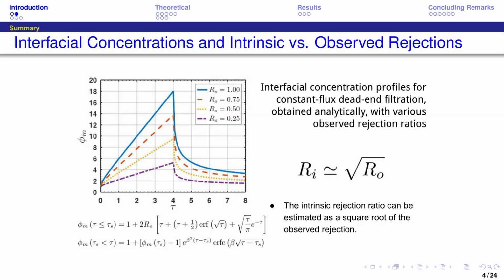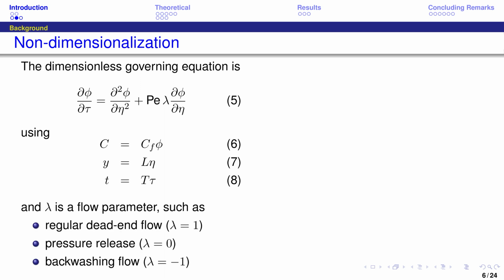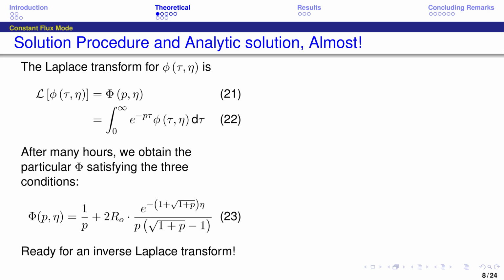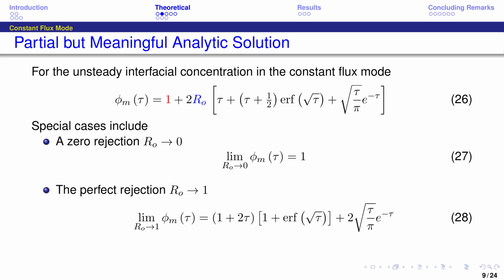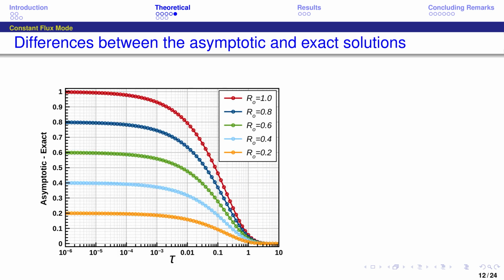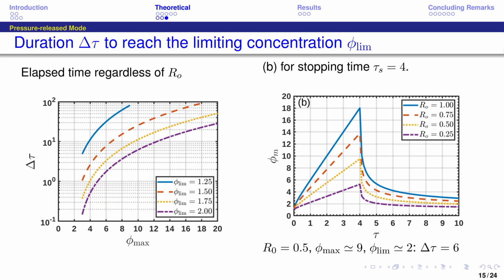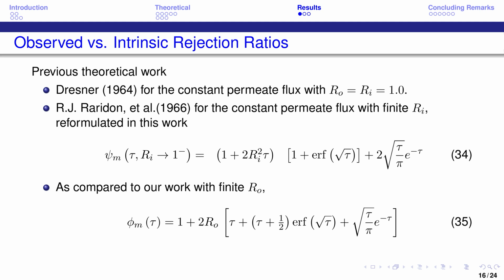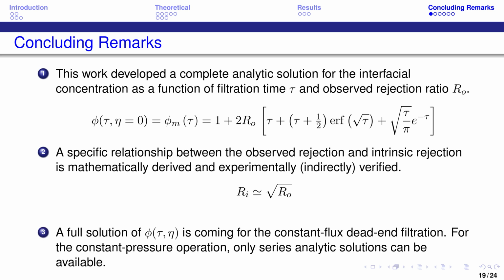The analytic solution of interfacial concentration (NAMS2024)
Albert S. Kim, The analytic solution of interfacial concentration with observed rejection ratio during dead-end membrane filtration, Desalination, 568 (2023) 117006. ttps://